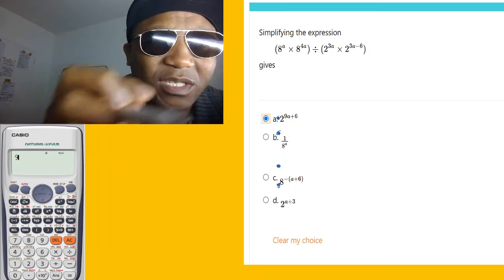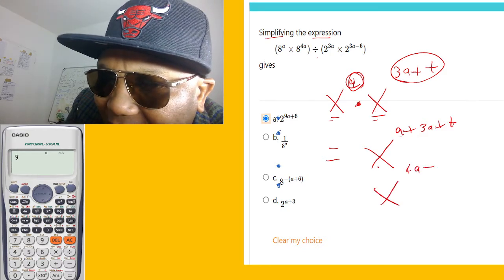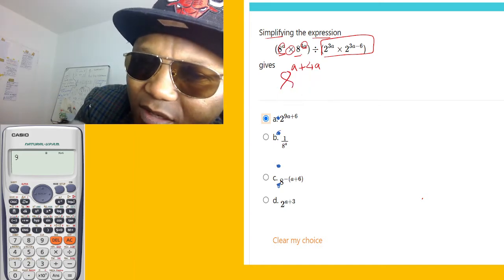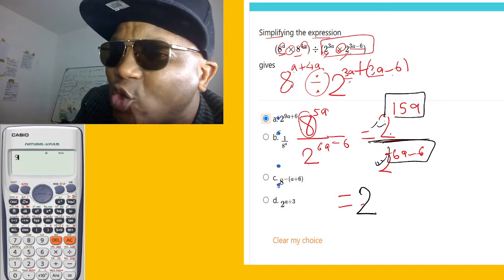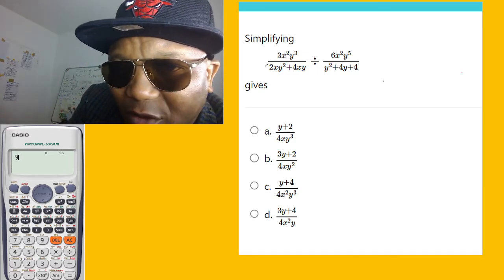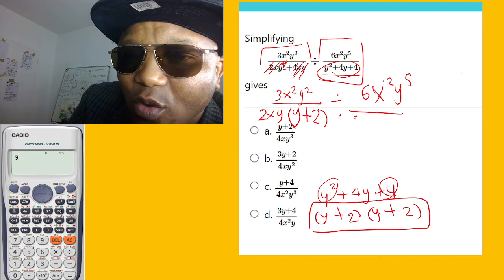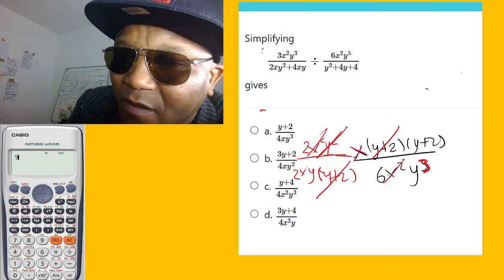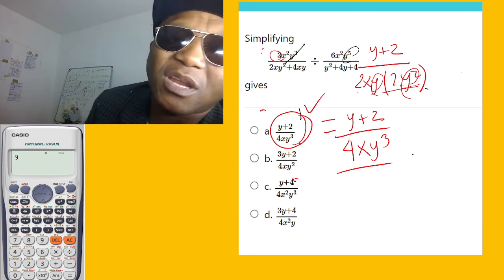Qmi1500: Exponential simplifications - Mntwana Wabantu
FOR GIVING BACK AND INSPIRE HOMELESS VIDEOS AND COMMUNITIES WORKS FOLLOW me on INSTAGRAM: mntwana_wabantu FOLLOW me on TIK TOK : mntwana_wabantu LIKE AND Follow me on FACEBOOK: mntwana wabantu academy For booking DIRECT MESSAGE ME on my instagram and email: EMAIL ME : CC forward to my other EMAIL ME : So you can see we have feeding programs, HOPE RESTORATION, to homeless and giving back knowledge, skills, because i never forget where i come from or my history, we inspires and equip them with skills so they can be entrepreneurs to help themselves and others.